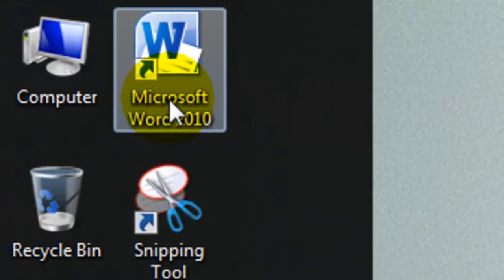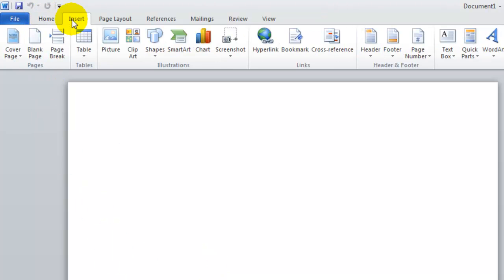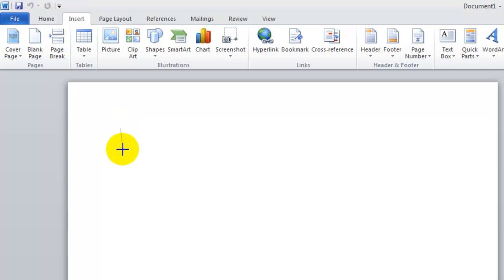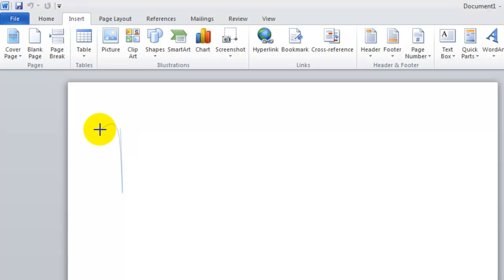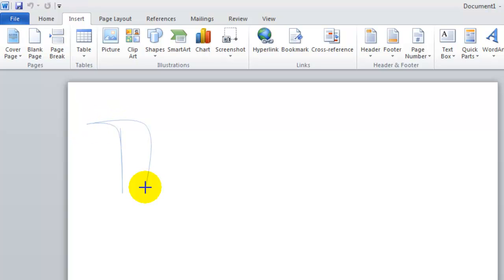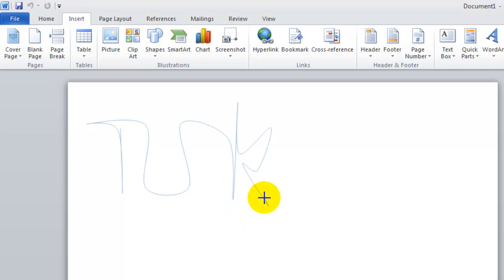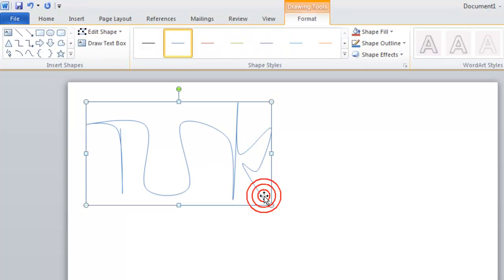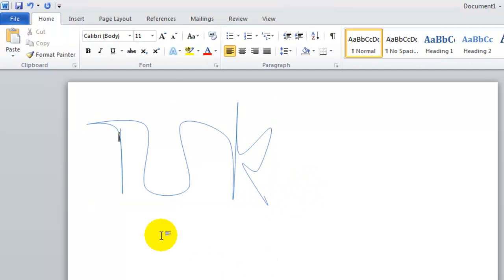【MS-Word Tutorial】Create a Digital Signature｜Word 2010｜English Version｜2011 yr.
This tutorial is created by Clark to help his students with their use in Microsoft Office Word 2010.
Topic: Create a Digital Signature